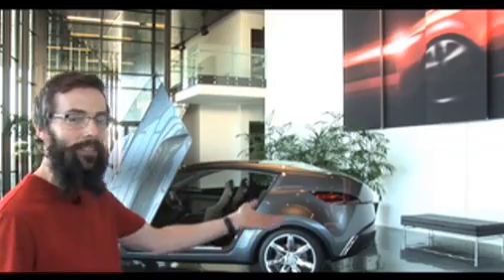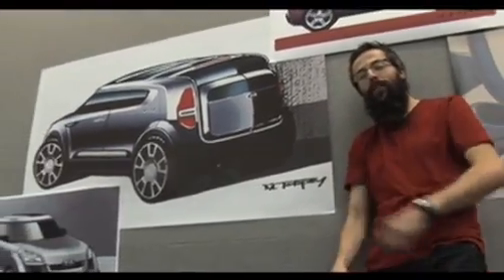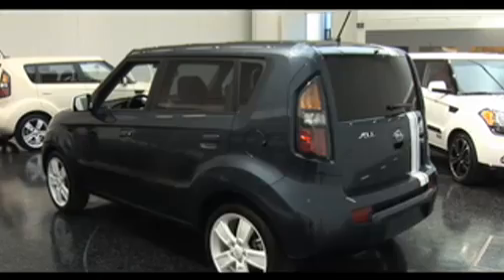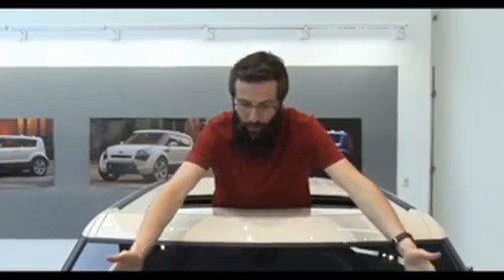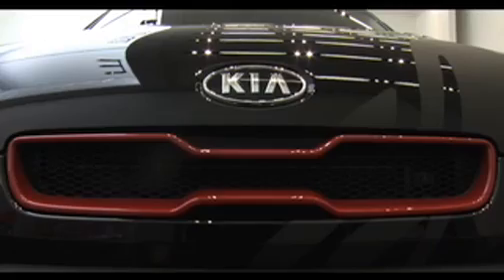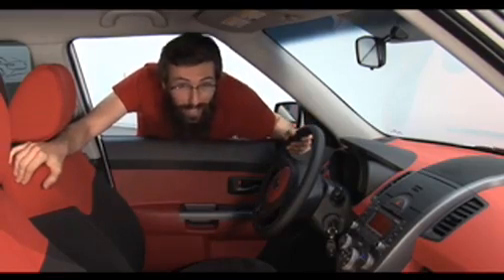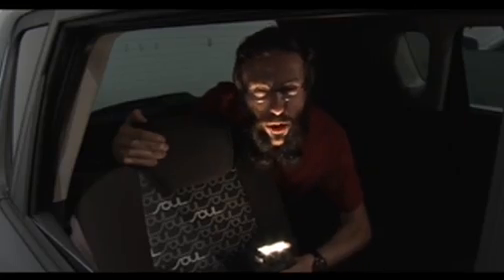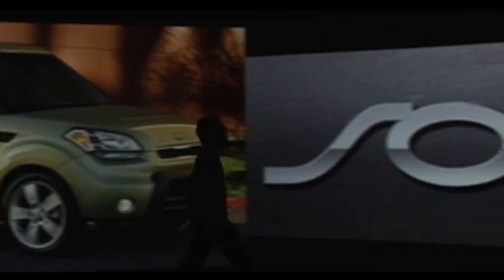Kia Soul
This video was shown at the worldwide introduction of the Kia Soul at the LA Car Show. Ad Agency: Go! Productions.